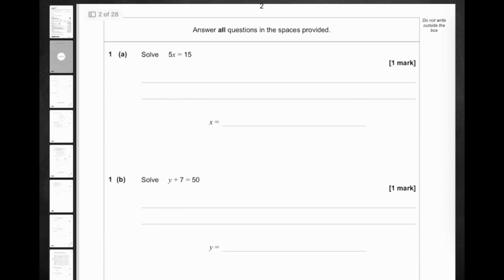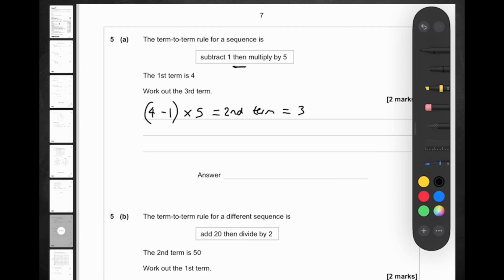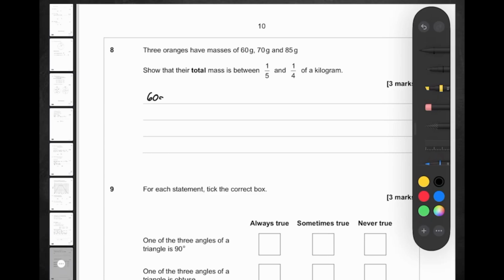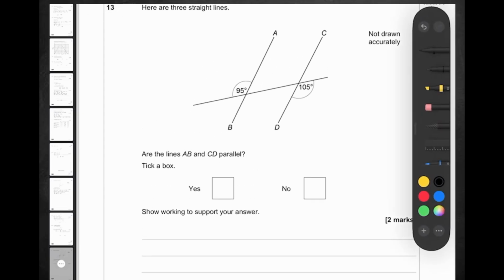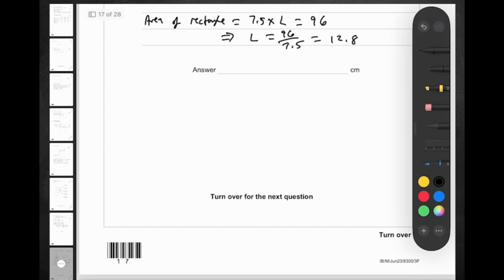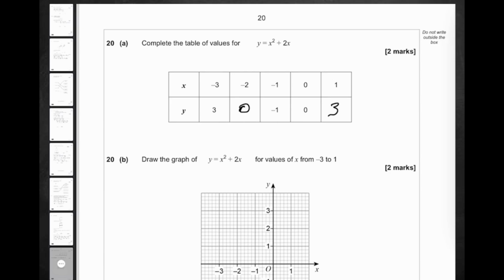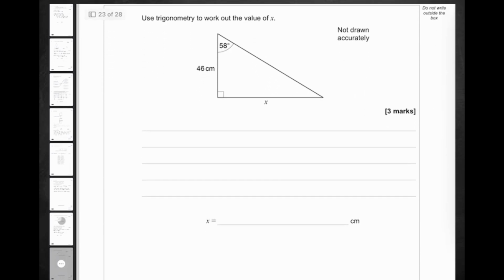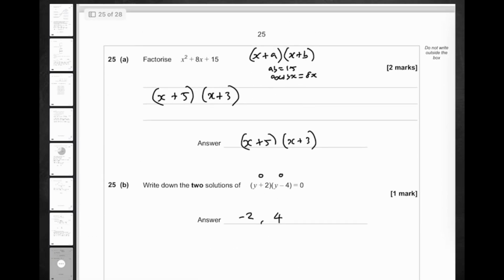GCSE AQA Maths Foundation Paper 3 June 2023 Exam Walkthrough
Hopefully this walkthrough of the June 2023 Foundation Exam Paper 3 is helpful for your revision, post any questions in the comments!